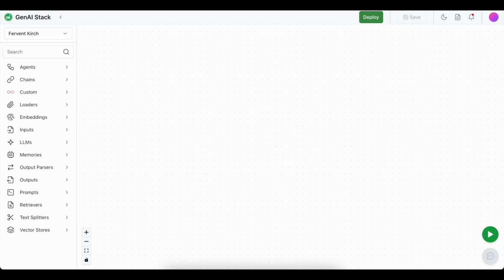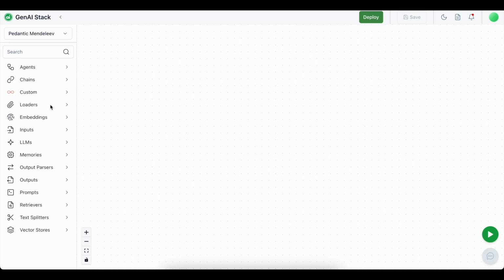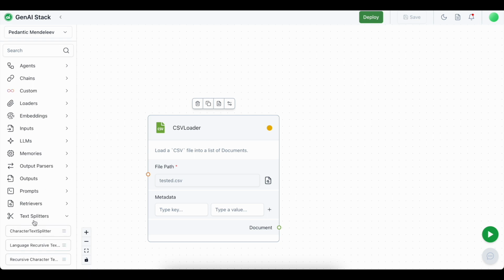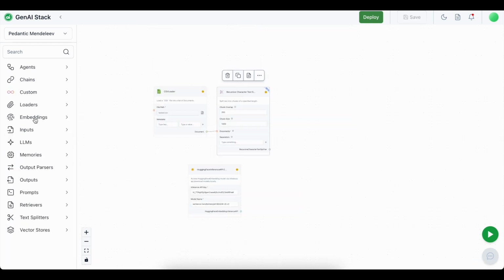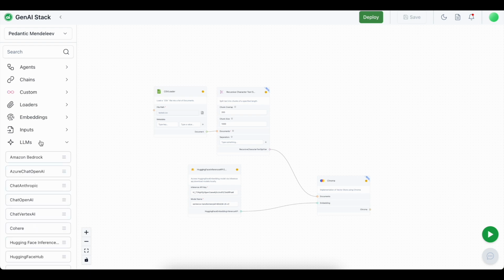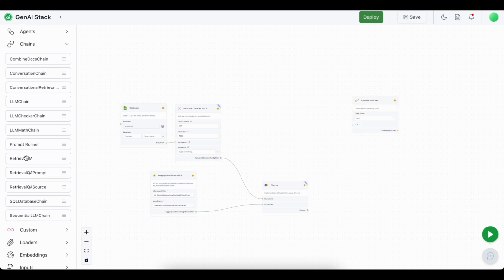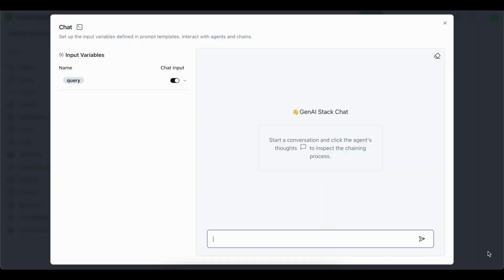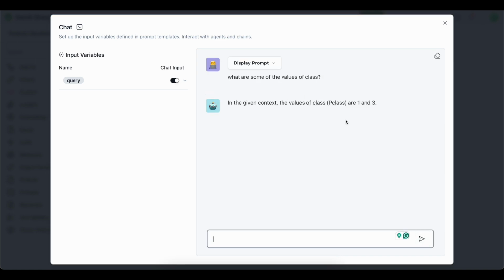Chat with CSV file | GenAI Stack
In this video, we explain how to chat with your CSV (comma-separated values) file using the GenAI Stack.